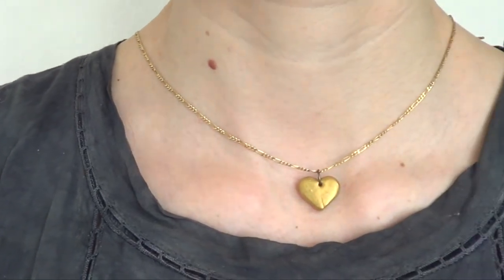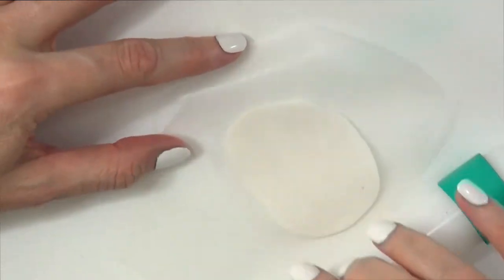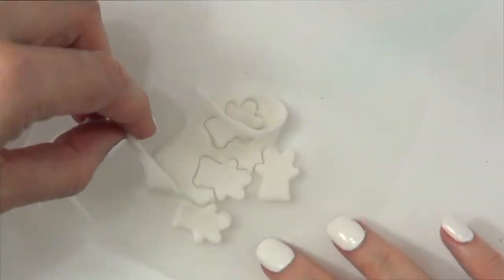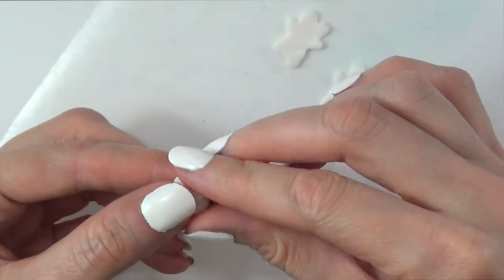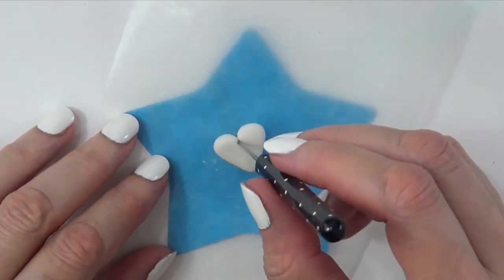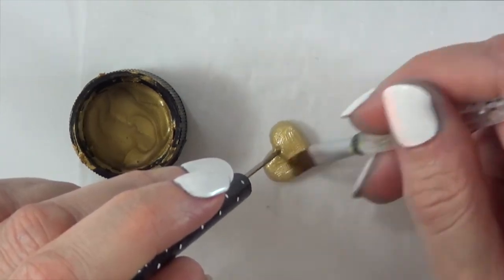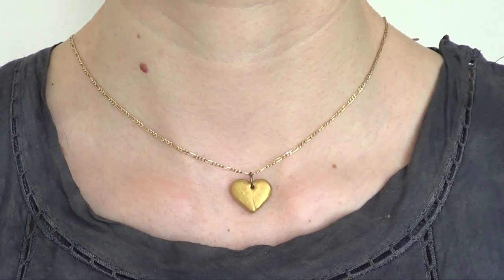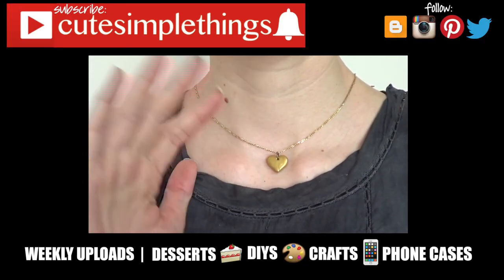DIY Dainty Heart Charm Necklace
Hi guys! Learn how to make this really cute and easy to style dainty hearty necklace!
Use cutesimplestuff if you re-create it!